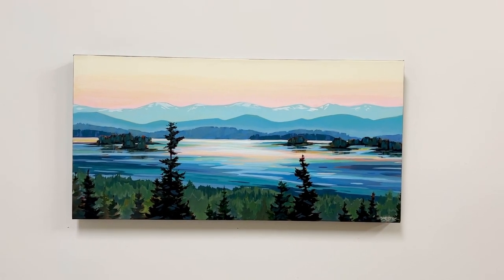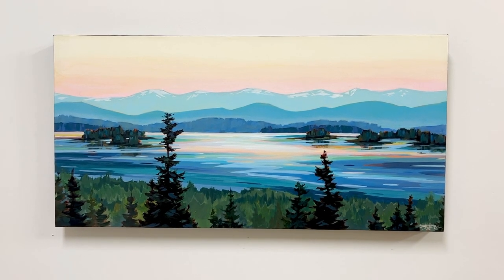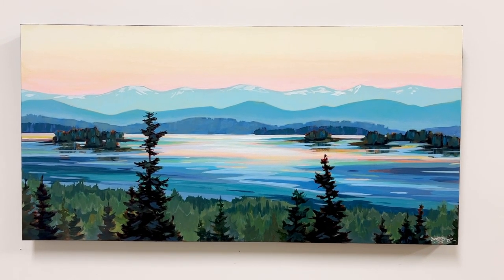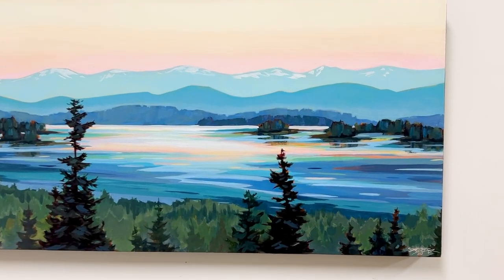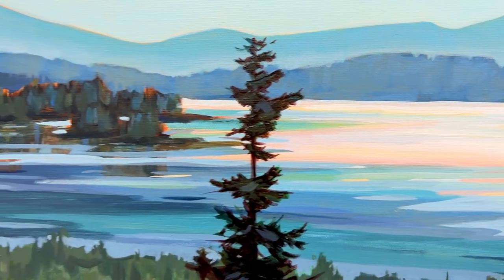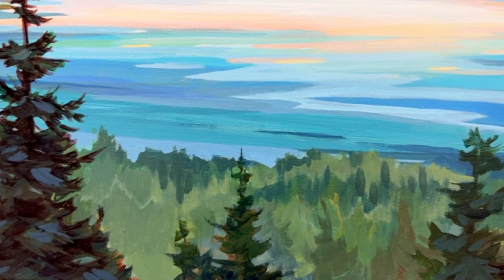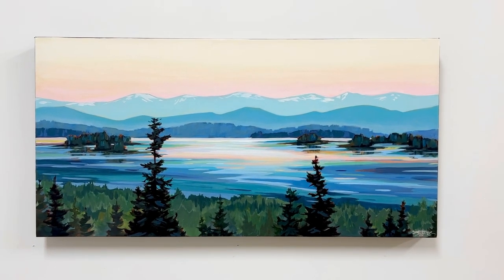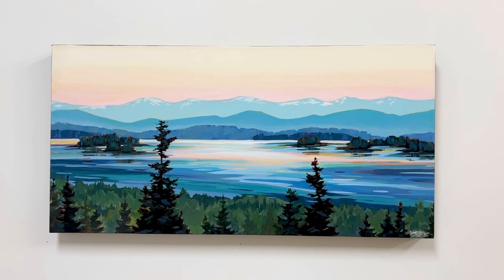Subscribe to to collect“Rhythm,”30”x15”, acrylic on 1.5” deep canvas.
This is the view from the Cox Bay lookout, near Tofino in the Pacific Rim National Park. Looking northeast you can see over the peninsula at the Tofino harbour with Meares Island in the background. I hiked this trail with my husband Dirk, daughter Kaita and her boyfriend Sam. We took in this view from dusk to sunset and it was so soothing and stunning, each couple was inspired to quietly hold each other in an embrace. It was one of those moments where I was fully present. This memory is eternally etched in my heart.